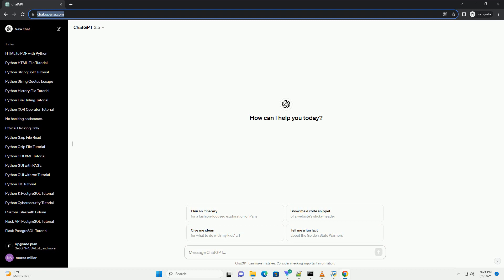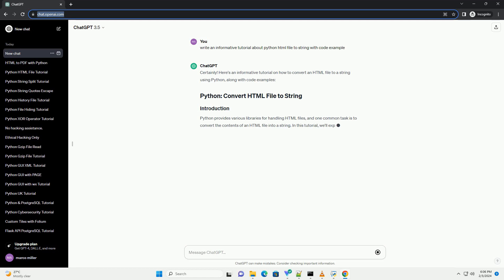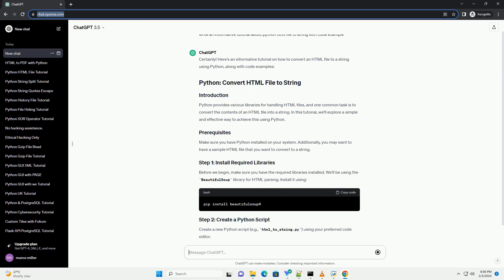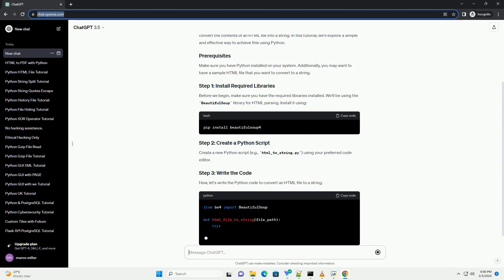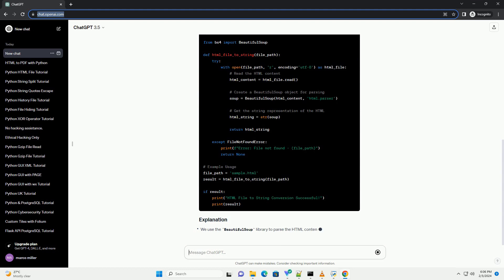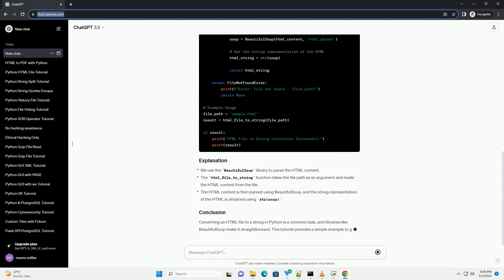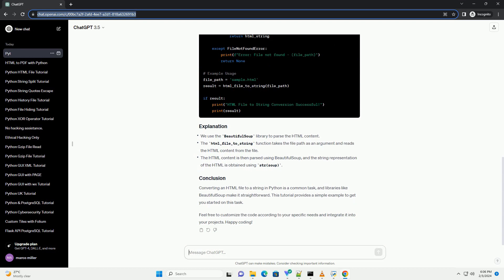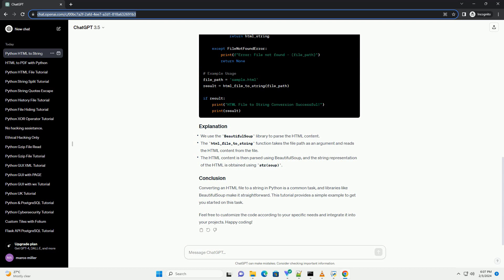python html file to string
certainly! here's an informative tutorial on how to convert an html file to a string using python, along with code examples:
python provides various libraries for handling html files, and one common task is to convert the contents of an html file into a string. in this tutorial, we'll explore a simple and effective way to achieve this using python.
make sure you have python installed on your system. additionally, you may want to have a sample html file that you want to convert to a string.
before we begin, make sure you have the required libraries installed. we'll be using the beautifulsoup library for html parsing. install it using:
create a new python script (e.g., html_to_string.py) using your preferred code editor.
now, let's write the python code to convert an html file to a string.
converting an html file to a string in python is a common task, and libraries like beautifulsoup make it straightforward. this tutorial provides a simple example to get you started on this task.
feel free to customize the code according to your specific needs and integrate it into your projects. happy coding!

python file